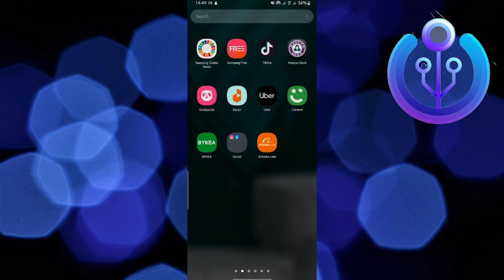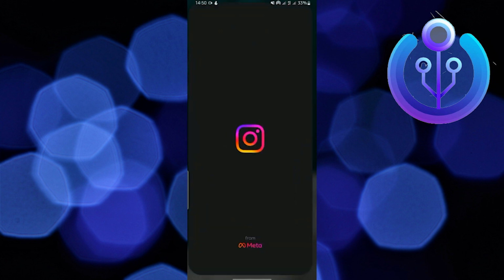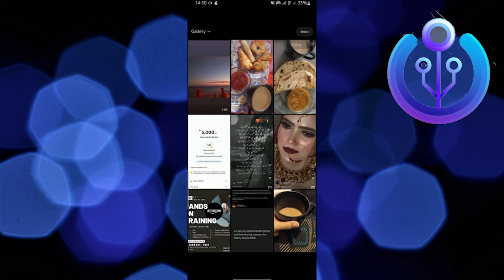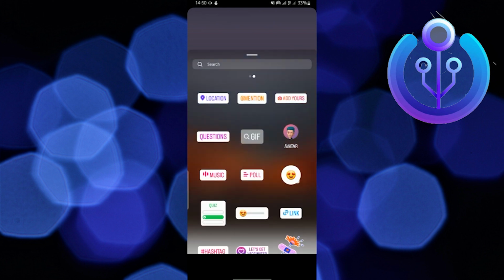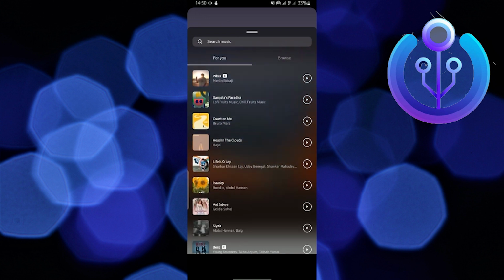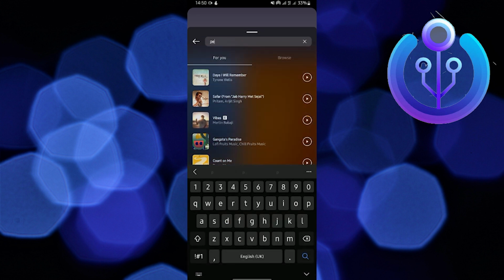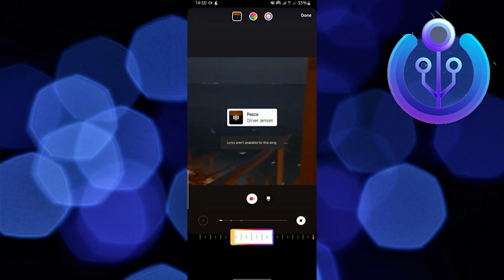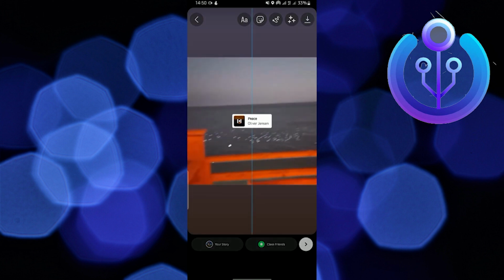How To Add Music To Instagram Story (2023)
In this tutorial, you will learn How To Add Music To Instagram Story in easy steps by following this super helpful tutorial to get a solution to your problem!!